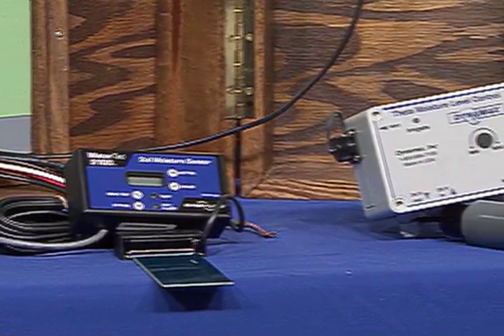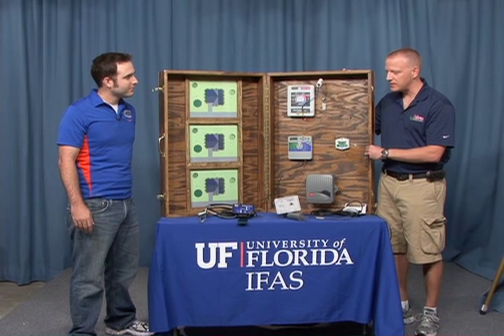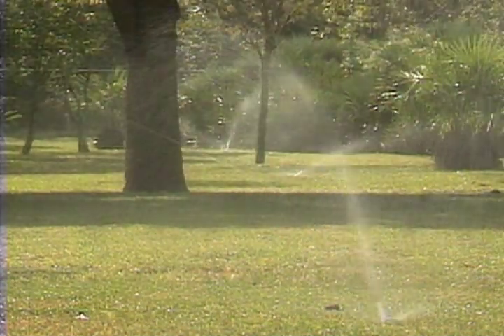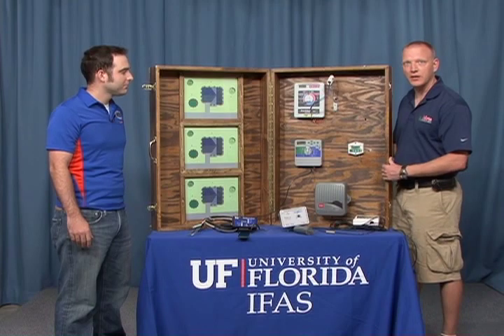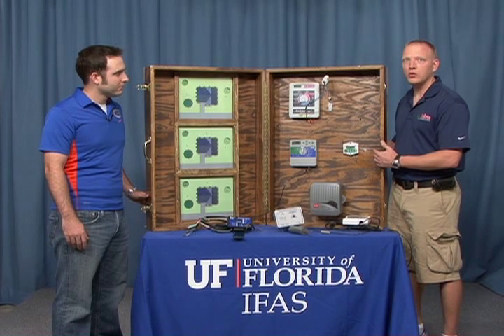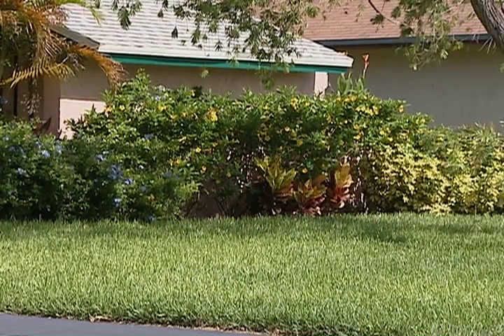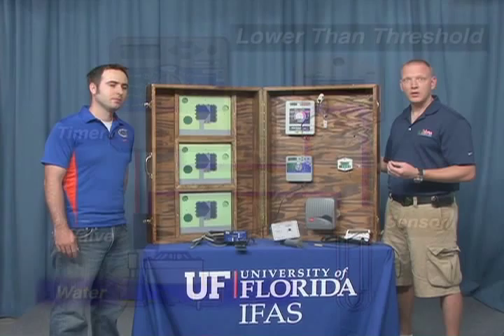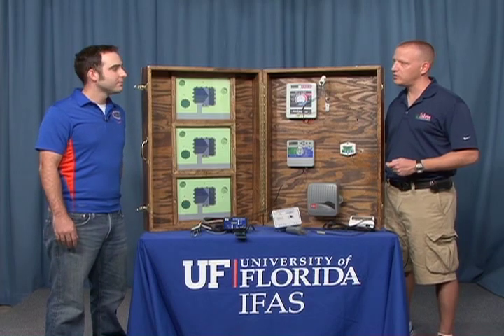Irrigation Control Technology: Soil Moisture Sensors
In this segment of "Irrigation Control Technology," Michael Dukes and Dan Rutland discuss soil moisture sensors. Michael is an irrigation specialist with UF/IFAS. Dan is a former UF graduate student specializing in irrigation.

Closed captions, edited for accuracy, will be available soon.